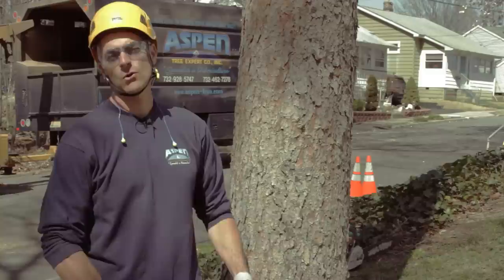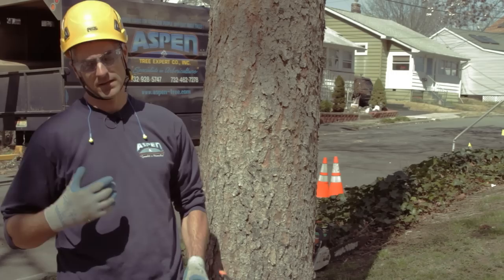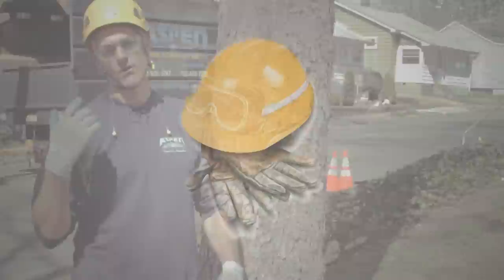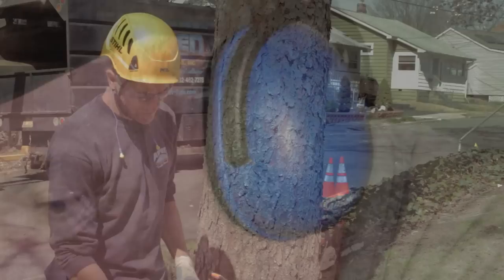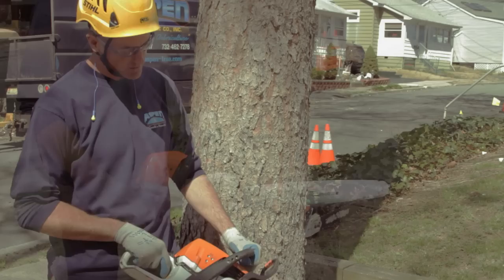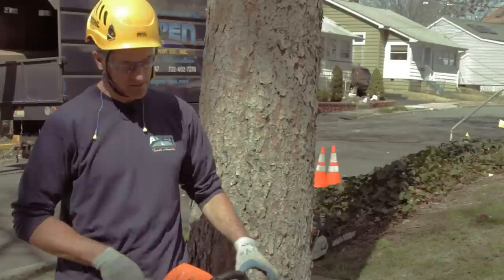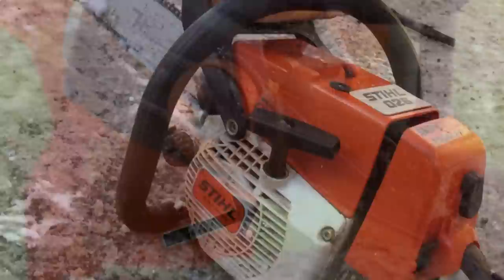Felling a Tree / Safety - Rutgers Arboriculture Classes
In this video, expert and part-time tree care instructor, Mark Chisholm, demonstrates safety tips to prepare for felling a tree.

Learn more tree care and arboriculture skills -- from pruning to rigging & climbing to health care -- through hands-on training at Rutgers.

Office of Continuing Professional Education
Rutgers University